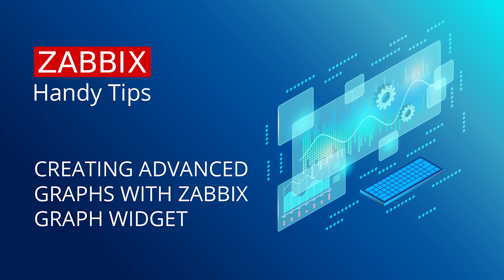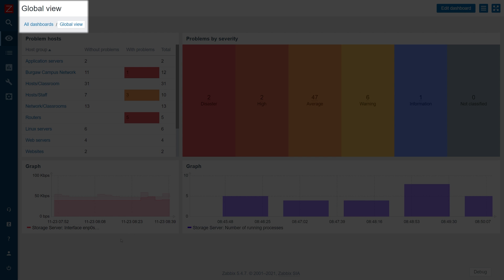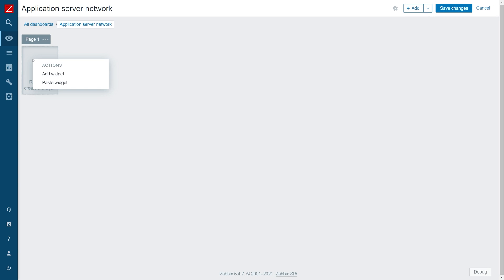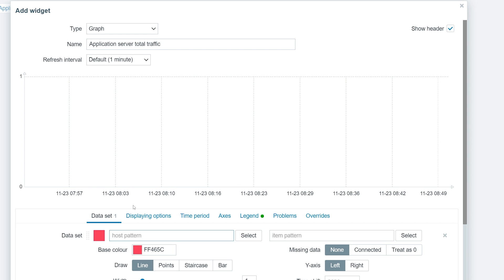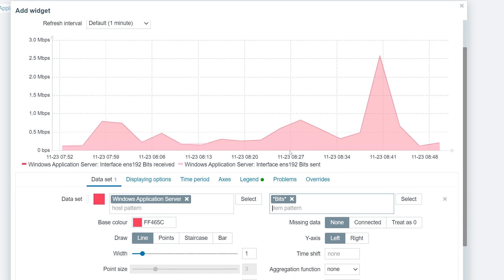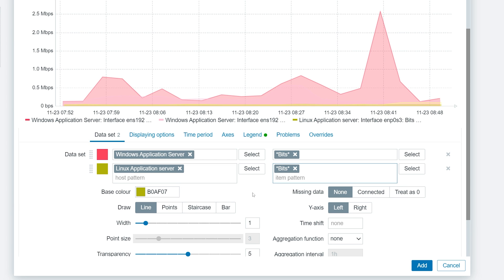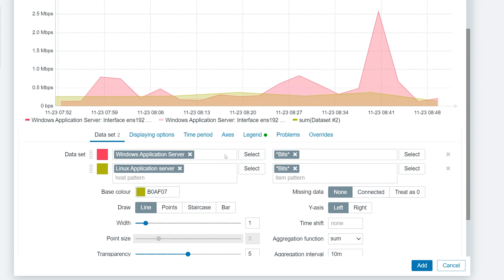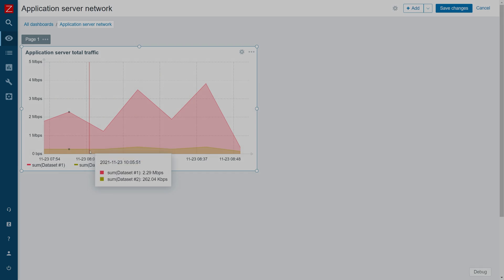Zabbix Handy Tips: Creating advanced graphs with Zabbix Graph widget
Zabbix Handy Tips - is byte-sized news for busy techies, focused on one particular topic. In this video, we will take a look at Zabbix the Zabbx Graph widget, and learn how we can use it to generate advanced visual representations of our data.